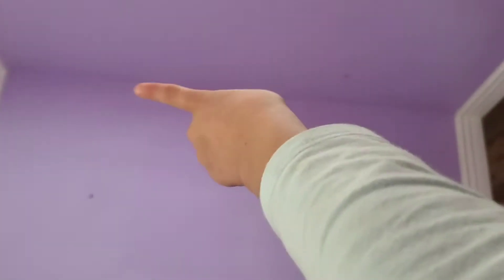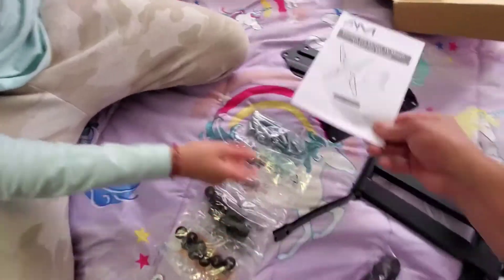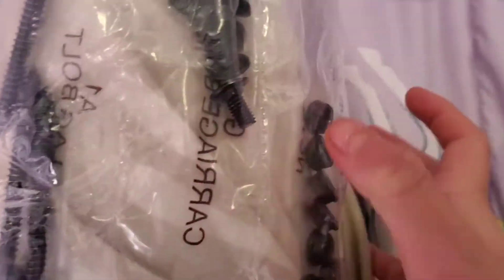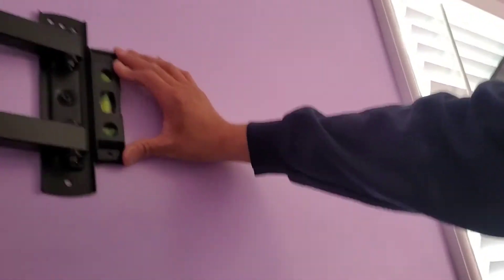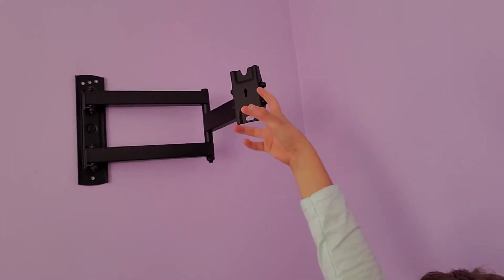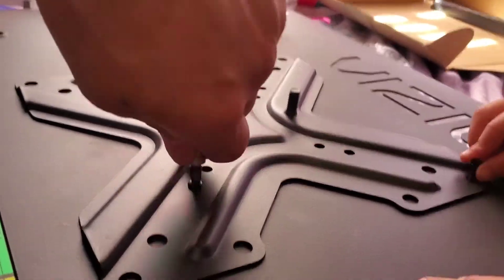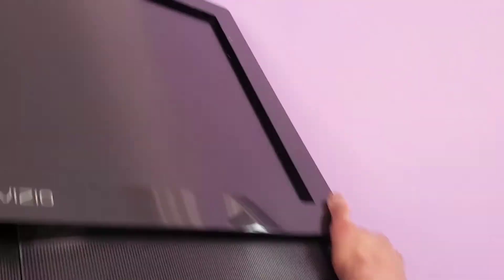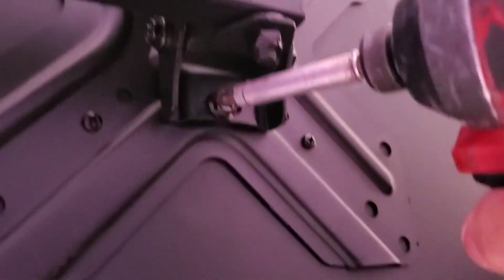AM alphamount TV Wall Mount DIY